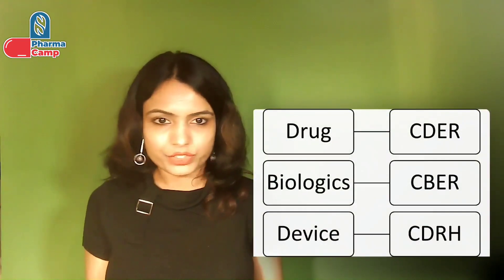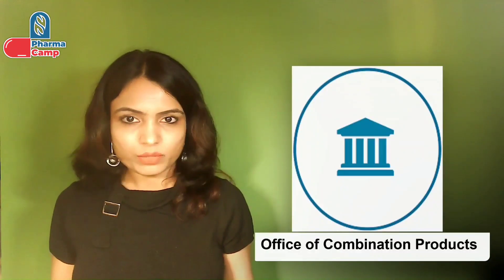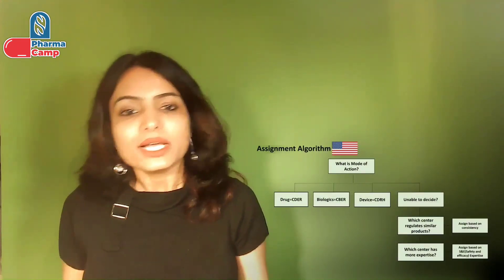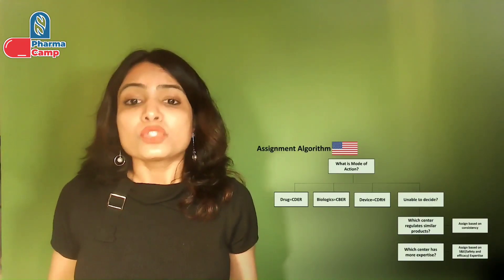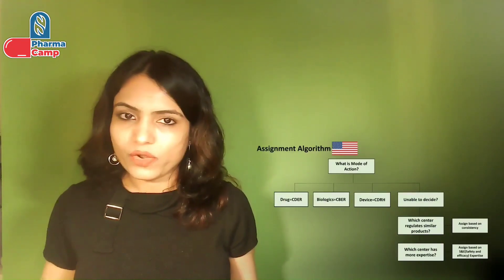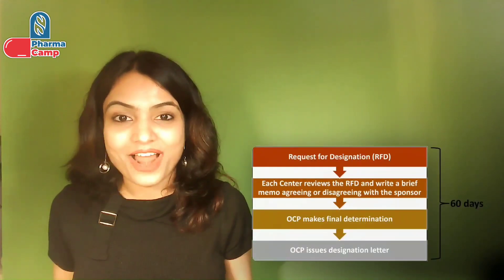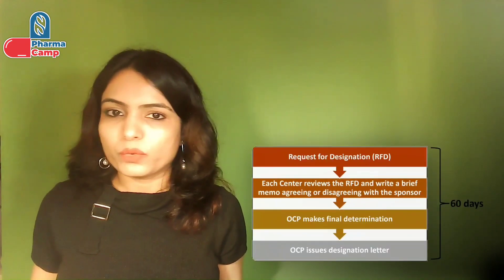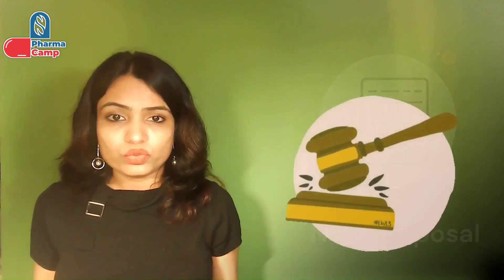Drug Device Combination Products | Episode 02 - Regulatory Procedure for Combination Products in USA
In this series 'Drug Device Combination Products', I will discuss the regulatory aspects related to Combination products.

LinkedIn Articles on various Regulatory Topics:
1. Regulatory Pathways for Expedited Access of Medicines
2. Step-wise Regulatory approach for the Paediatric drug Development
3. Designing the Global Regulatory Strategy for the Development of Orphan Medicinal Products
4. Step wise approach for Quality Risk Management (QRM) in pharmaceutical industries
5. Step-wise regulatory approach for the assessment of process related impurities in biological products
6. Step-wise approach for sterilisation package preparation in regulatory dossiers for biologicals and other liquid sterilised products
7. Step-wise approach for regulatory risk assessment of adventitious agents in biologicals products
8. Five Step Approach to Assess Equivalency Requirements of Topical Products